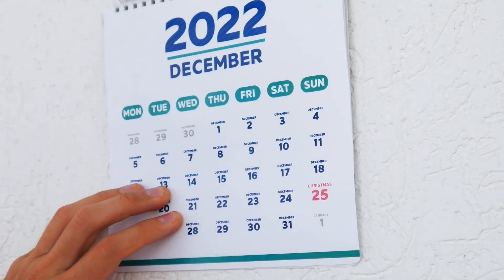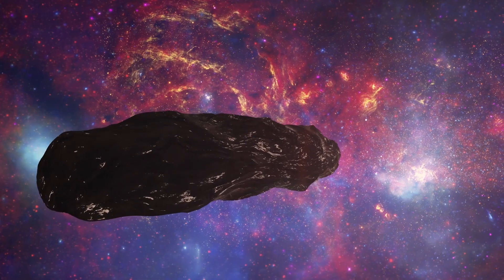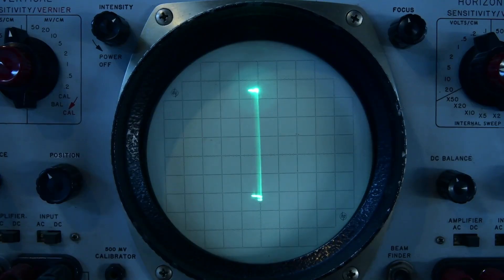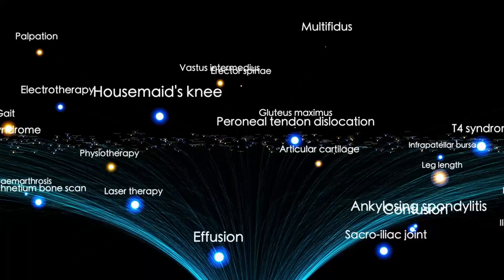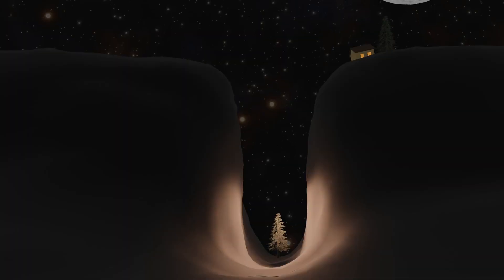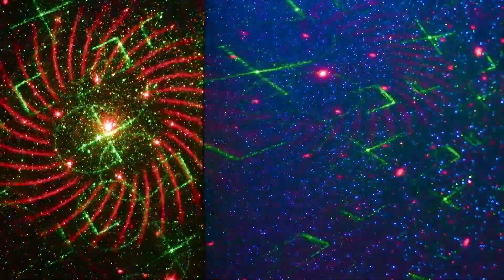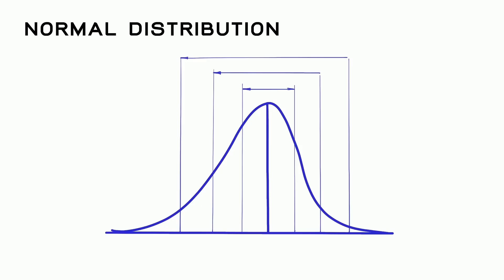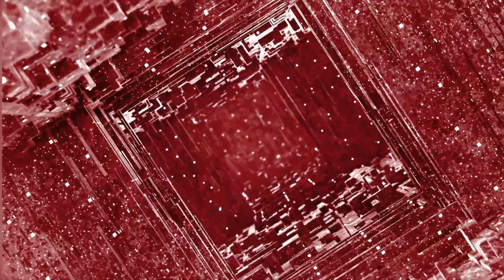Breaking News: Comet C/2025 R2 (SWAN) Is 100x Bigger Than 3I/ATLAS!